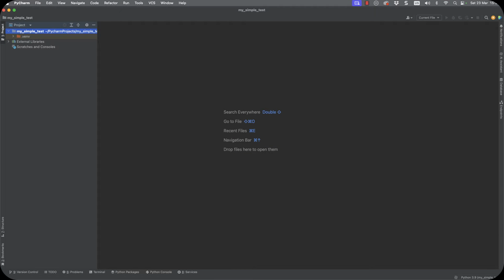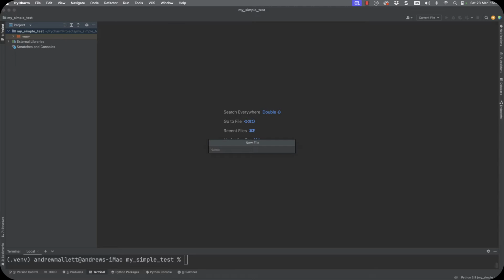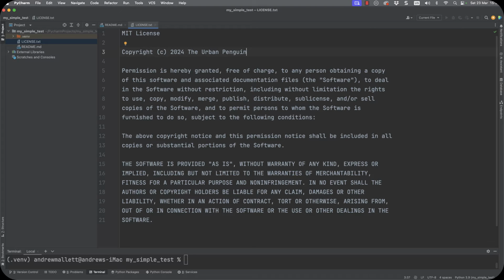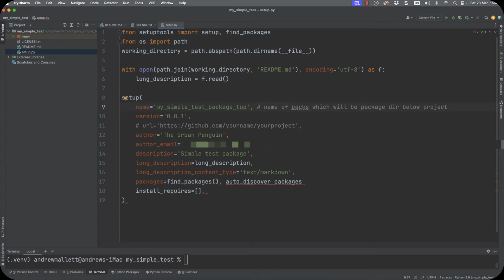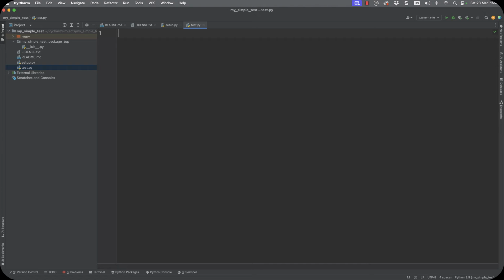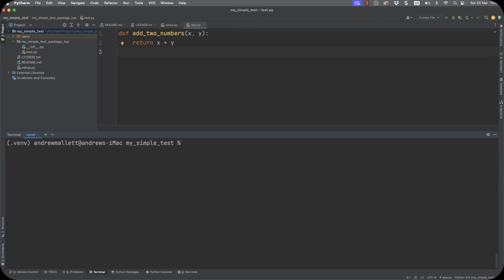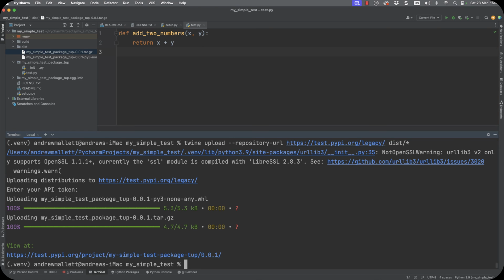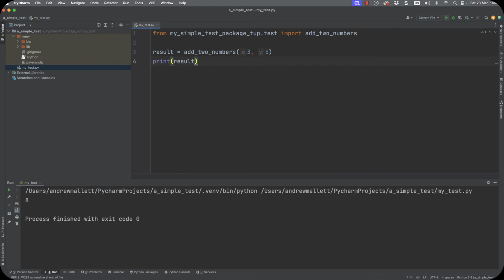How to Create Python Package and Upload to PyPi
Create your own Python Package and upload to PyPi to share with other. Or at least in this case the test.pypi index. Adding the licence the readme and the setup.py file plus you package we take you through it all and download in another python project.

pip install twine wheel setuptools
create README.md

# my_test_project
This is a simple test project

create LICENSE.txt

MIT License

SOFTWARE.

create setup.py

from setuptools import setup, find_packages
from os import path
working_directory = path.abspath(path.dirname(__file__))

with open(path.join(working_directory, 'README.md'), encoding='utf-8') as f:
    long_description = f.read()

setup(
    name='my_test_project_am', # name of packe which will be package dir below project
    version='0.0.1',
    author='The Urban Penguin',
    description='Simple test package',
    long_description=long_description,
    long_description_content_type='text/markdown',
    packages=find_packages(), auto_discover packages
    install_requires=[],

Now create the package to match name in setup.py
Now in package create module with function

project-
       - setup.py
       - README.md
       - LICENSE.txt
       - my_test_project_am/
                           - test.py
                                    - add_two_numbers()

Now create sdist (source dist) and bdist (Binary dist) files

To distribute your Python packages via PyPI (Python Package Index), it's common practice to generate both source distribution (sdist) and built distribution (often a wheel, which is a kind of binary distribution).
Here's why you might want to create both types:

Source Distribution (sdist):
A source distribution contains your source code and a setup.py file. This allows end-users to view and build your project from its source code. This is useful for distributing to other developers, who may want to modify your code, learn from it, or who may be running environments that require compilation (some C extensions, for example). A source distribution can be created using the python setup.py sdist command.

Built Distribution (wheel):
A wheel is a Python built distribution that is fast to install, doesn't require the execution of setup.py on the client's side, and doesn't require compilers since it's precompiled. Wheel packages can be installed with pip without building any source code. This is useful for end-users who only want to install and use your package without going through the build process. A wheel distribution can be created using the python setup.py bdist_wheel command.
Ideally, when publishing a package to PyPi, you'd upload both source (sdist) and built (wheel) distributions. This is because not all platforms or versions of Python out there may be compatible with a pre-built wheel file, but theoretically, they could all install from the source distribution. On the other hand, wheel is faster and easier to install, which is why it's preferred when compatible

python setup.py sdist bdist_wheel

check for errors or warning with twine

twine check dist/*

upload to testpypi ( you'll need API or username and password depending on your system )